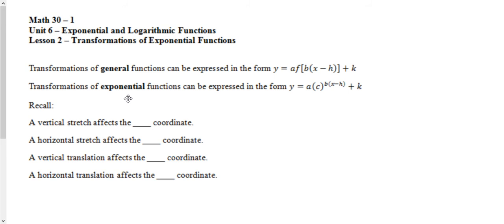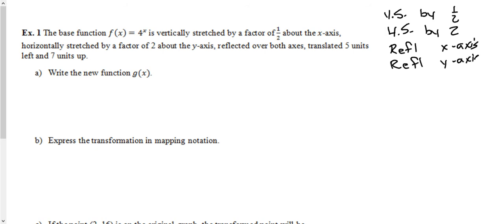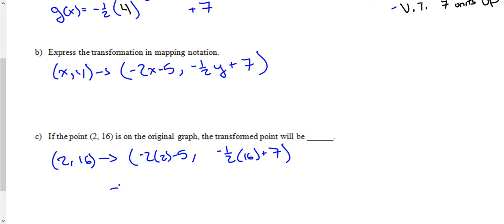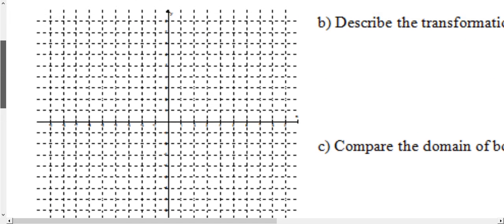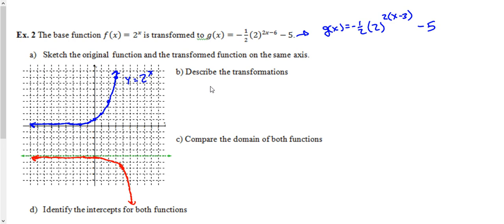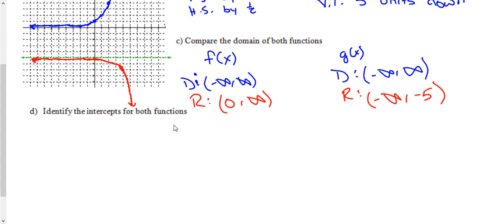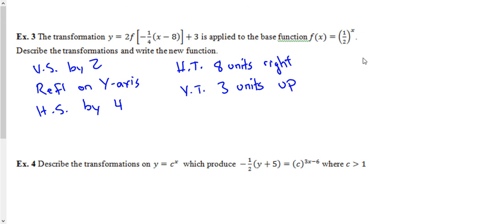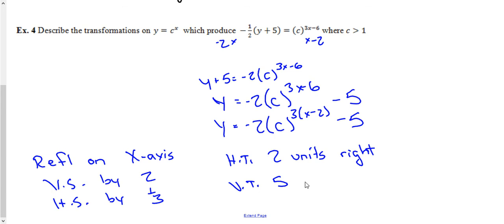U4 L2 Transformations of Expo Part 1 May 10